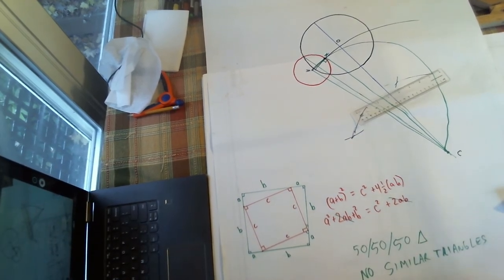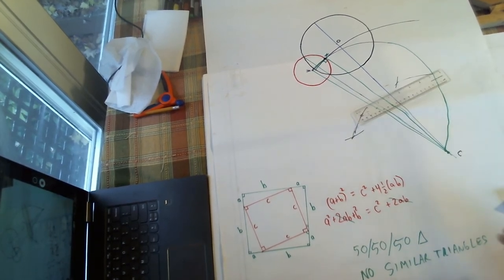433weeks67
Here are some answers to questions from Weeks 6 and 7.
Two more answers here: if OG has hyperbolic length .2, we calculate its Euclidean length by using the distance formula: .4055 = ln((1+a)/(1-a)).
e^.4055 = (1+a)/(1-a), cross-multiply and solve for a = .200016748. The distance formula for circle O radius 2 is
OA = ln((2+a)/(2-a)) and that's how negatives would be avoided for a bigger than  1.